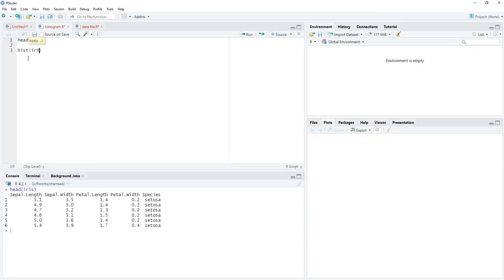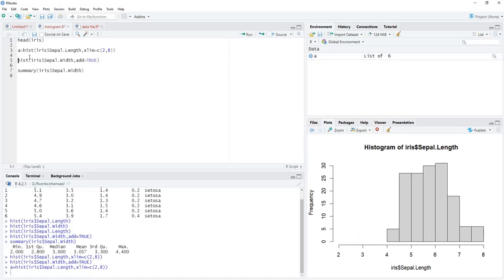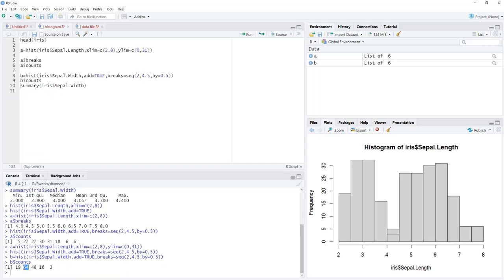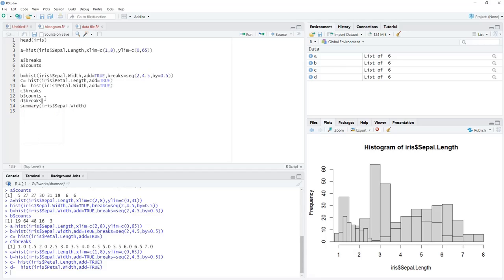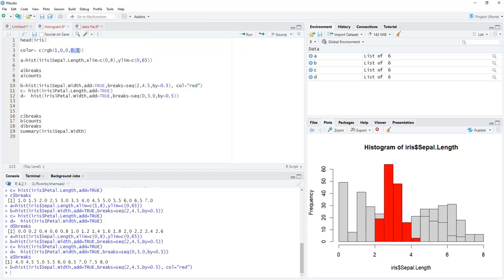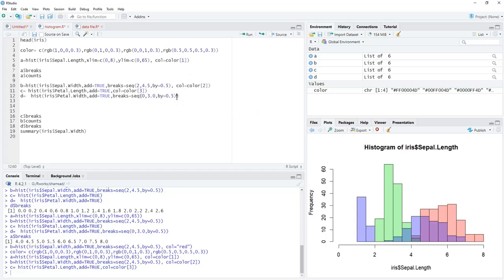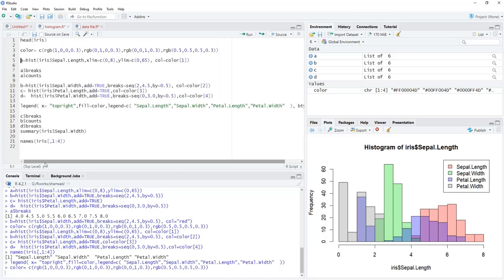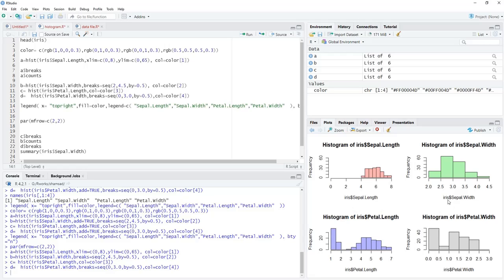How to plot nice overlapped histograms to compare data in base R plotting?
I have discussed here how to plot overlapped histogram. In introduction I have discussed problems which arise during overlapping different datasets as histograms.

0:00 hist () fucntion
0:22 add option to get overlapped plot
0:38 adjusting x limits to make proper overlap
1:14 adjusting width of bars
2:03 adjusting y limits to avoid overflow
3:14 Overlapping third histogram
4:02 Overlapping fourth histogram
5:01 adding colors to bars
7:31 adding legend to the plot
8:55 using par() to get multipanel plot